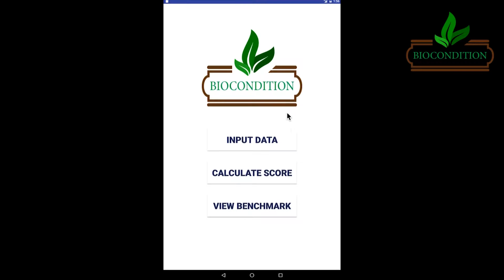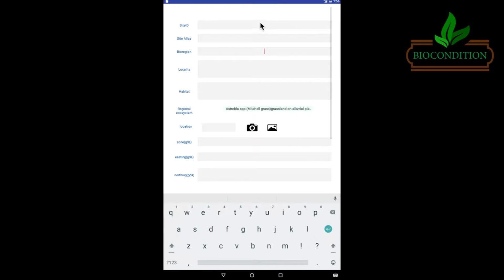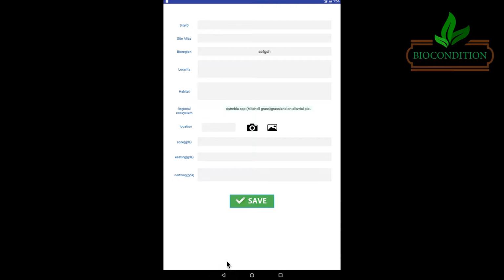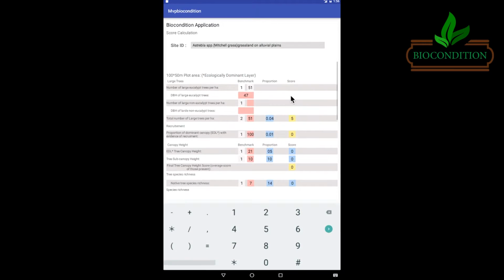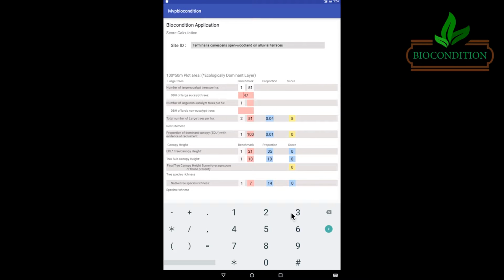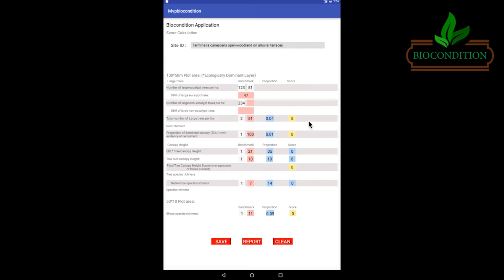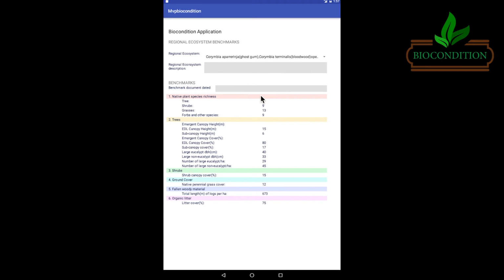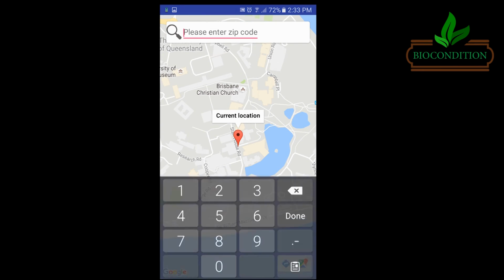MVP Video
Team Mix Vessels